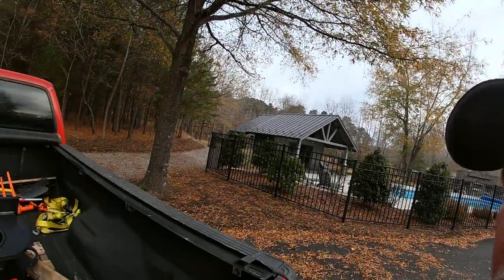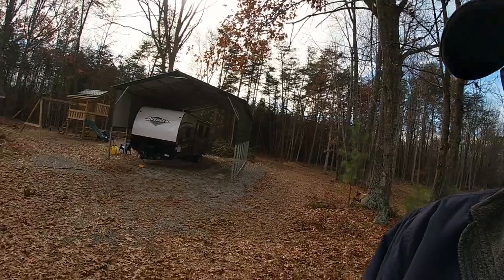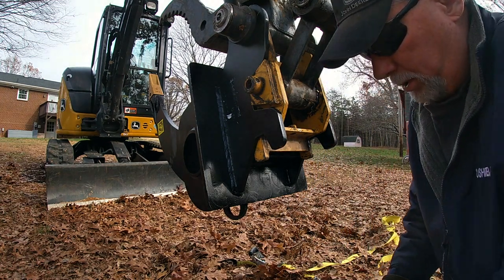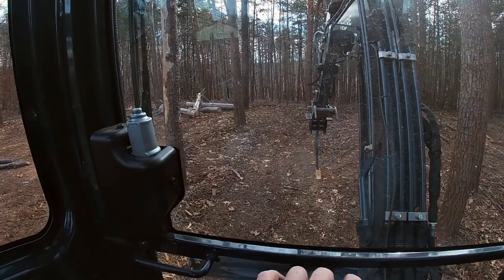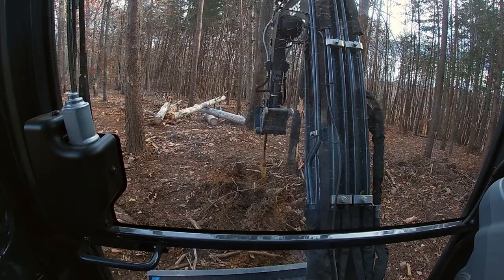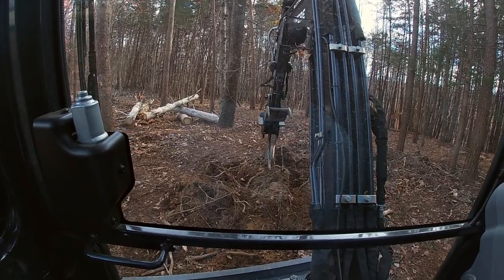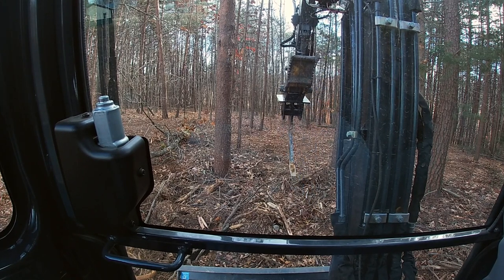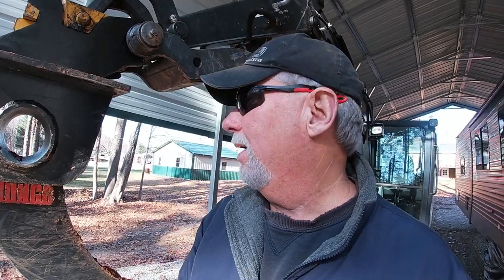ROOT RIPPING WITH NEW MONGO ATTACHMENT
I am so excited to try out my NEW MONGO ROOT RIPPER. Check out this video to see how great it works.